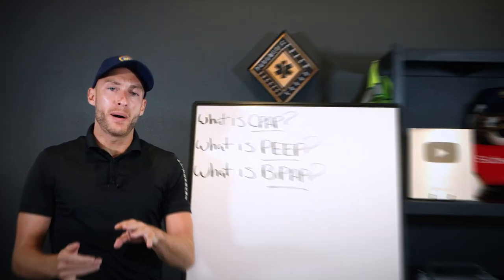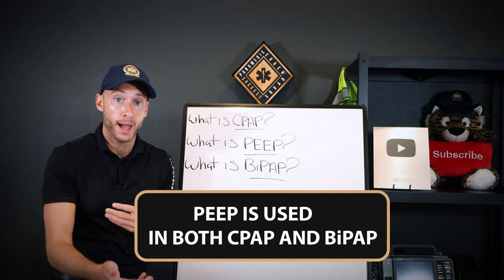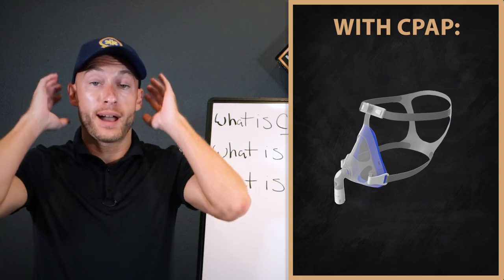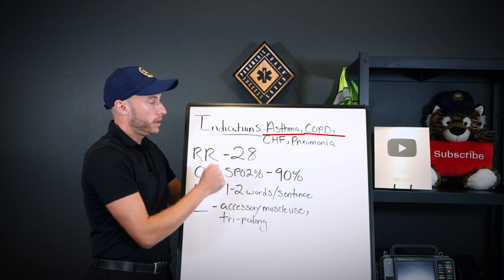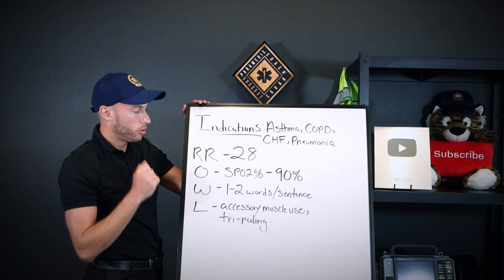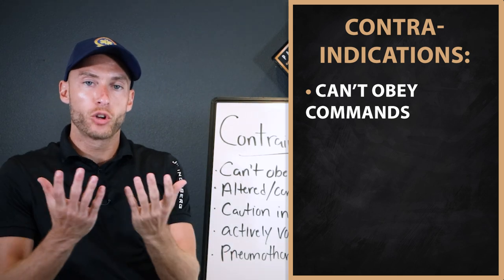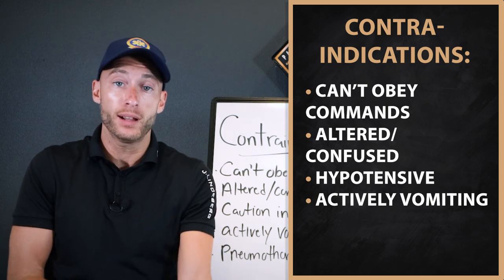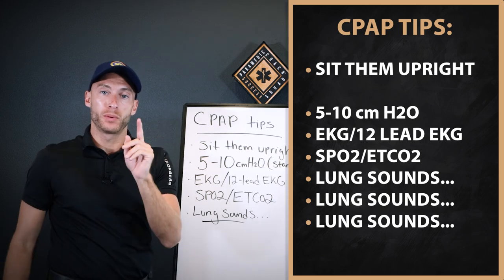When CPAP SHOULDN'T Be Used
When assessing a respiratory patient, there are certain criteria for when CPAP is indicated and contraindicated. I go over what CPAP and PEEP are and how it works when you start CPAP treatment with your patient.

By the end of the video, you will become more confident in your CPAP use as an EMT provider or Paramedic provider in the ambulance service. You will also recognize in test questions when other oxygen devices have failed and CPAP is the next best step.

I look forward to your EMS success in the field and on NREMT exam day.

Be great,